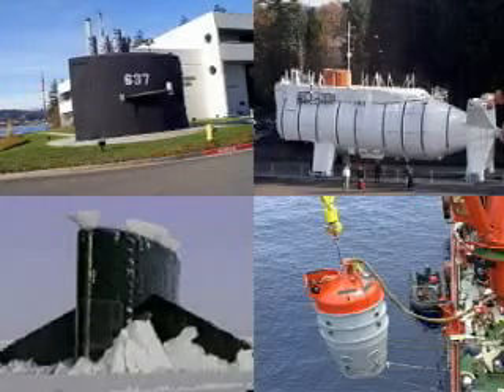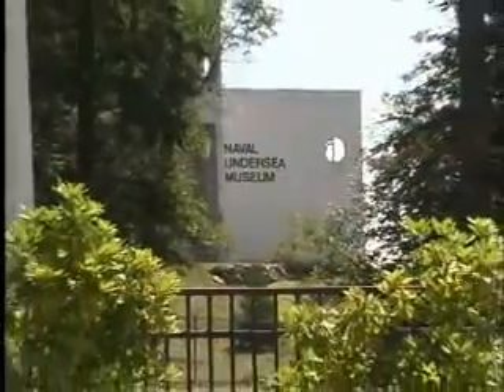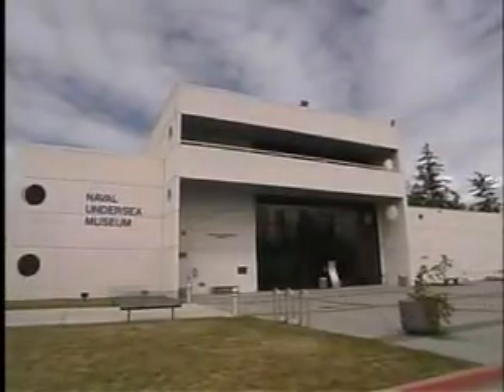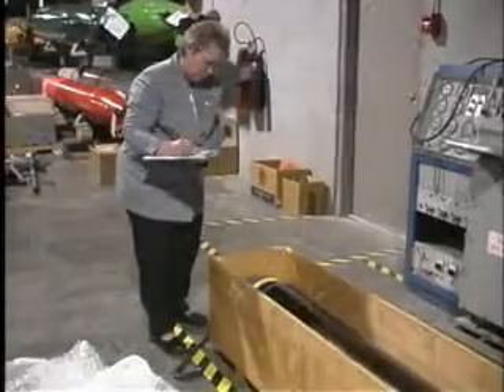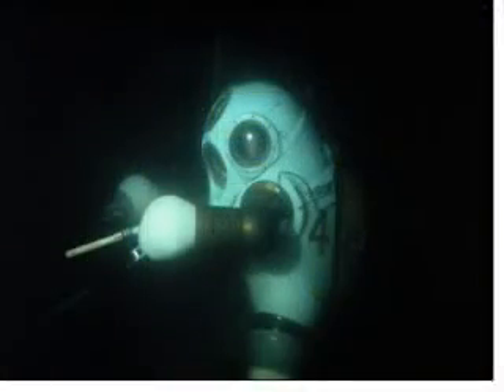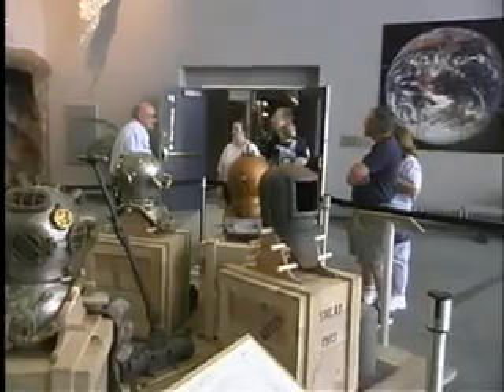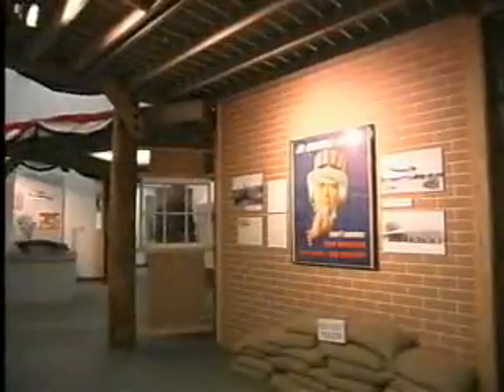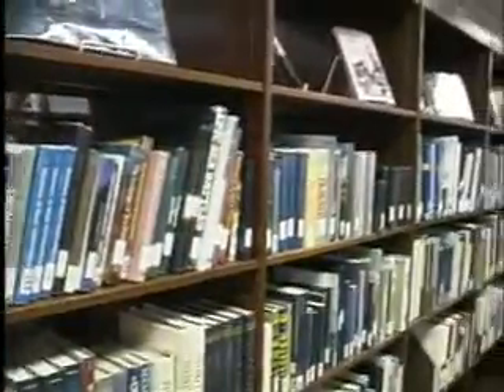Naval Undersea Museum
Official US Navy Museum dedicated to all things under the sea. The museum is located in Keyport, Washington.